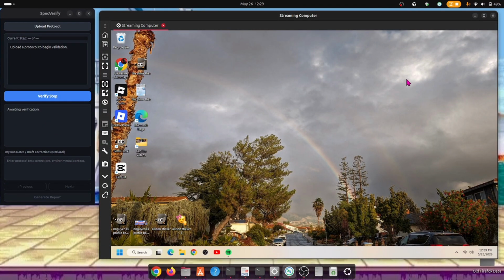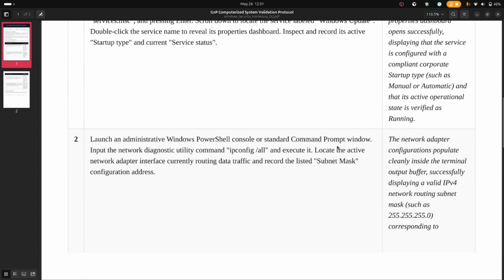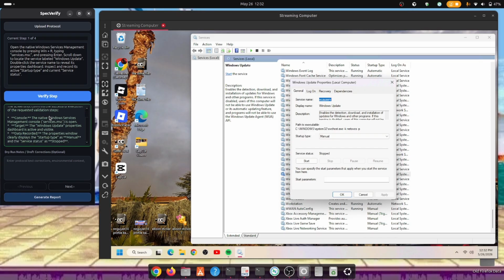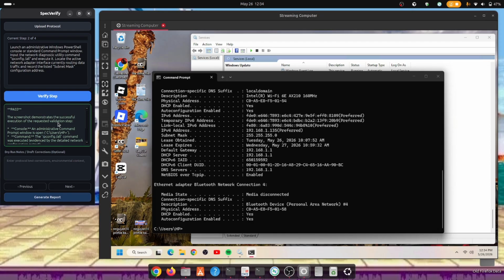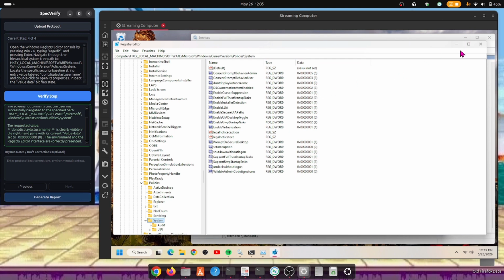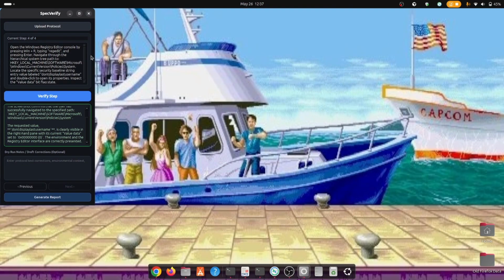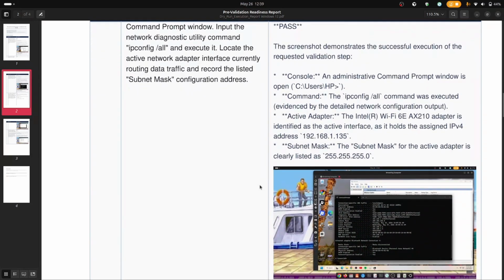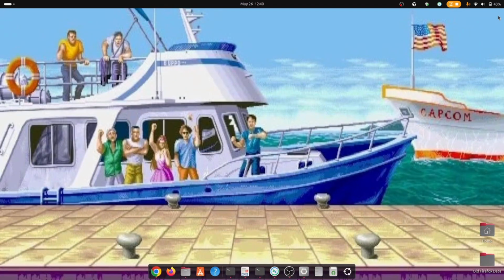SpecVerify Deep Dive: Automating Environment Validation & Compliance for Infrastructure Teams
A comprehensive overview and technical demo of SpecVerify—a custom-built framework designed to enforce schema consistency, accelerate test readiness, and eliminate manual deployment verification bottlenecks.

0:00 - Introduction & The GxP Validation Bottleneck

3:15 - Architecture & Sandbox Environment Setup

5:30 - Automated Dry Run & Error Catching Execution

10:15 - Compliance Audit Report Generation